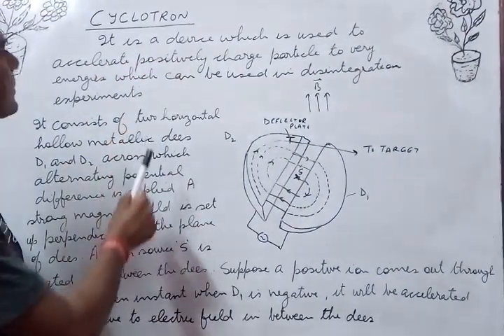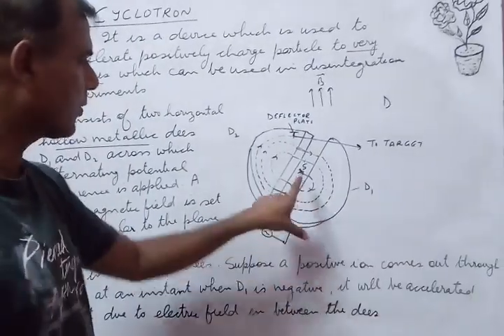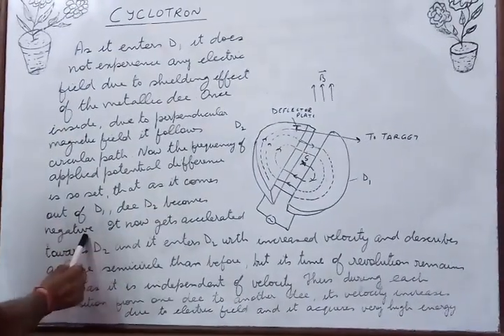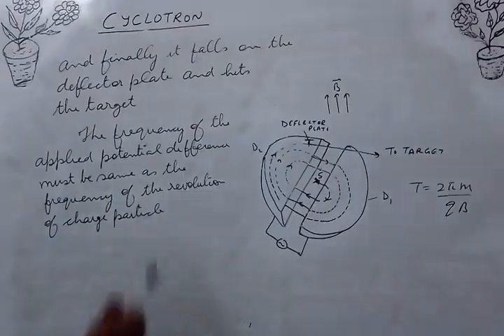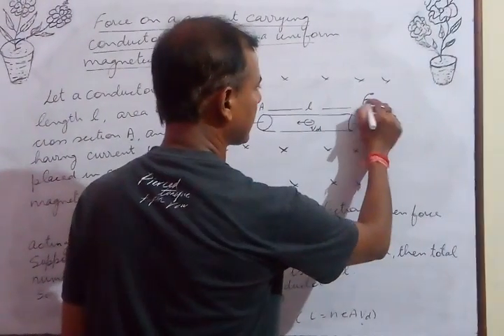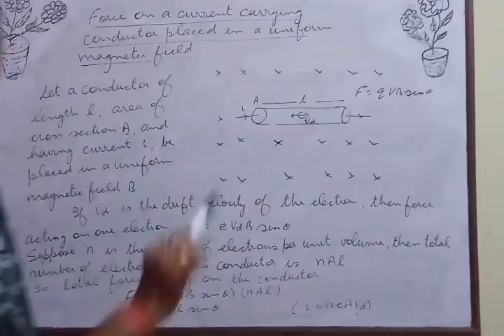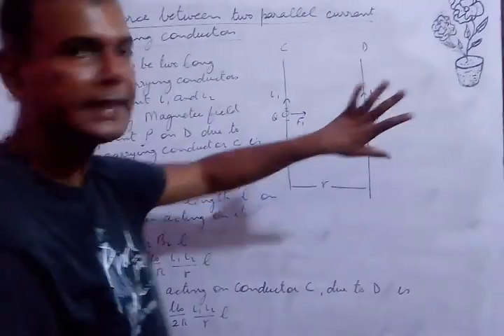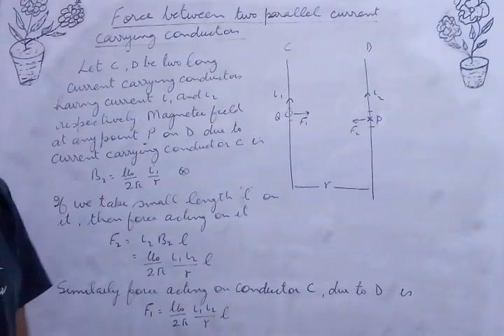VINAY JHA:12: CYCLOTRON; FORCE ACTING ON A CURRENT CARRYING CONDUCTOR